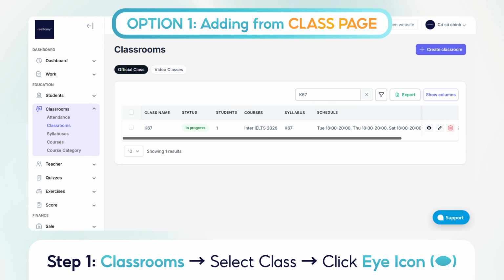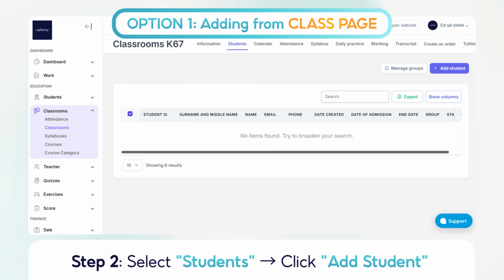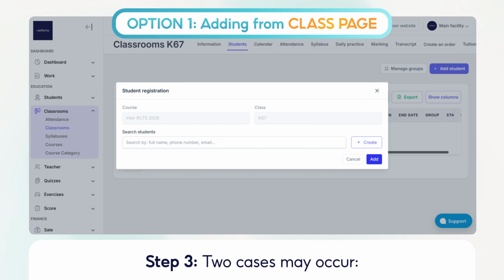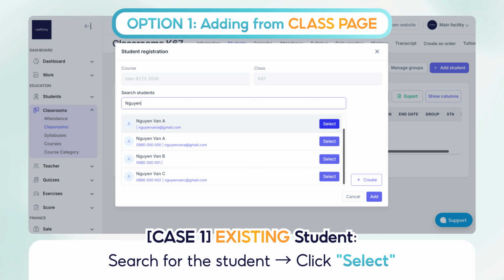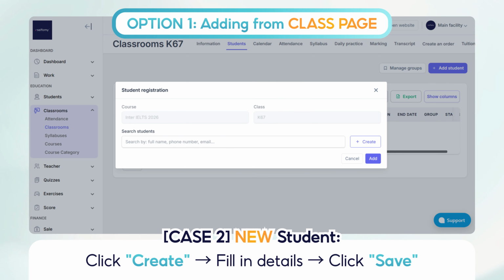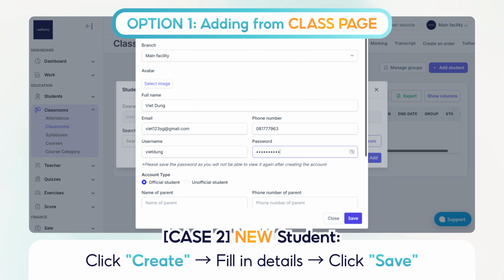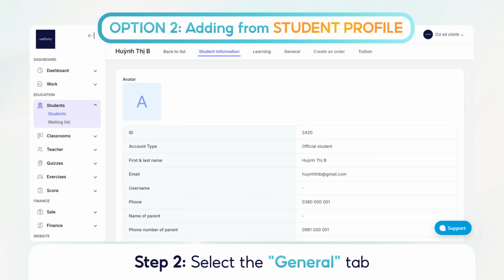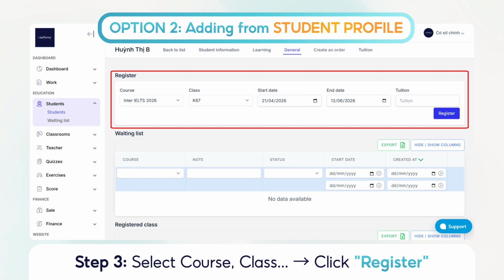2 Simple Ways to Add Students to Your Classes | Selfomy One Tutorial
Welcome to the official tutorial from Selfomy – the premier IELTS LMS platform designed specifically for English language centers!
In this video, we'll walk you through two simple and efficient ways to add students to your classes on Selfomy One. Mastering this process is key to managing student enrollment, tracking academic performance, and synchronizing user data seamlessly within a unified IELTS LMS ecosystem.
Whether you prefer adding students directly from the Class Page or through the Student Profile, Selfomy One provides an intuitive and precise workflow perfect for administrators and operations staff.

⏱️ TIMESTAMPS:
00:00 – Introduction
00:15 – Option 1: Adding Students from the Classrooms Page
01:09 – Option 2: Adding Students from the Student Profile
WHY THIS STEP MATTERS:
Efficient student management allows your center to:
Quick Enrollment: Onboard new students in seconds.
Integrated Management: Easily track tuition fees, course schedules, and related learning paths.
Data-Driven Reports: Ensure accurate progress tracking and academic reporting for every individual.
If you are a center administrator or operations manager, this video is a must-watch to optimize your daily workflow!